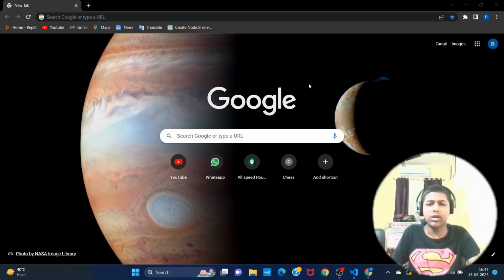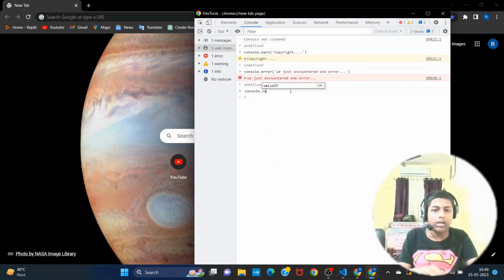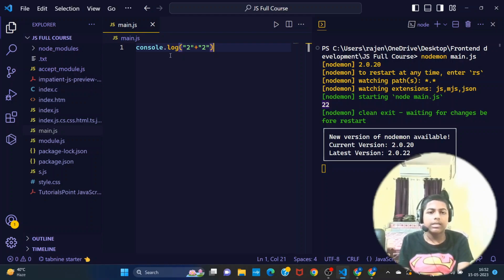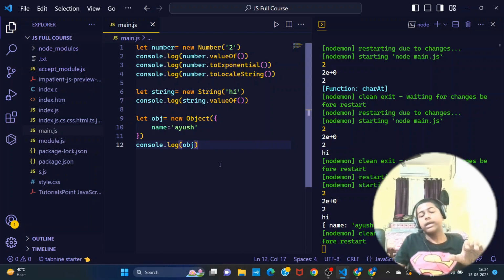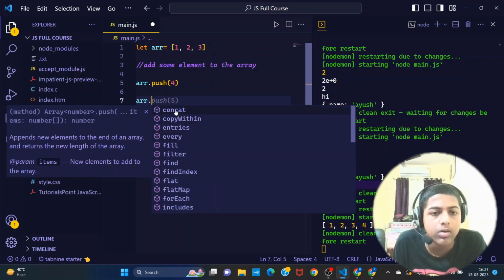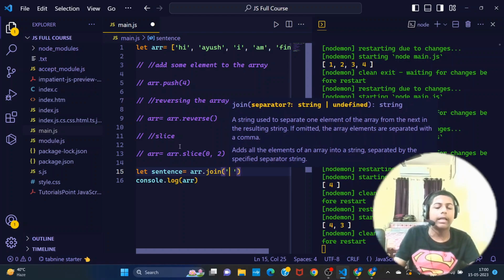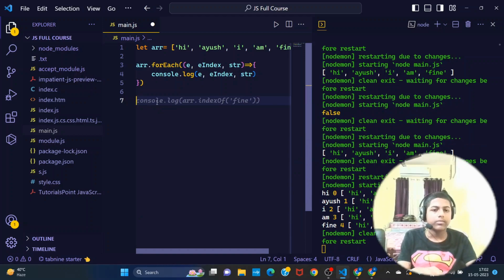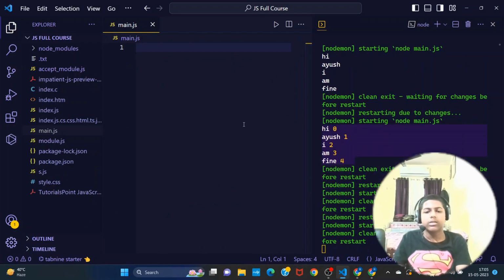JS Basics | Part 2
In this video, I have discussed about methods of console and arrays